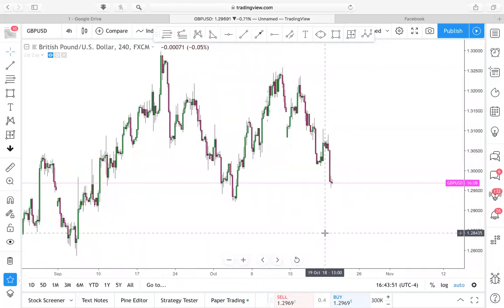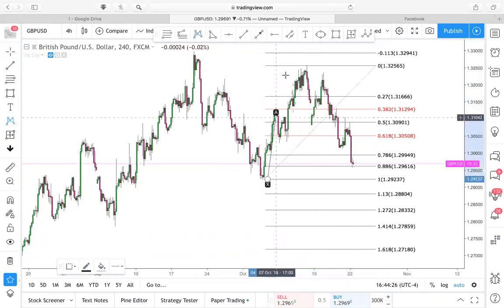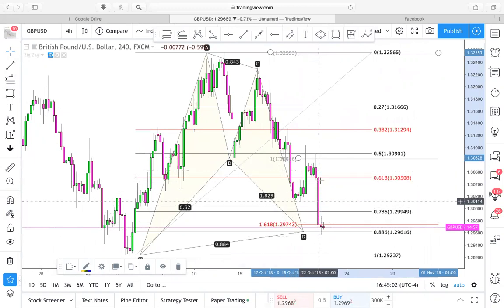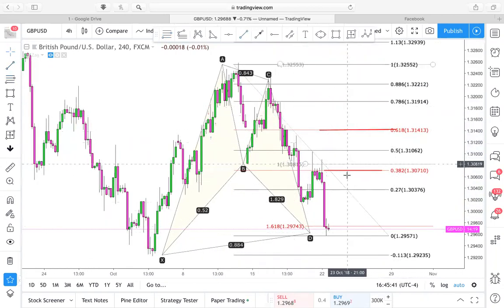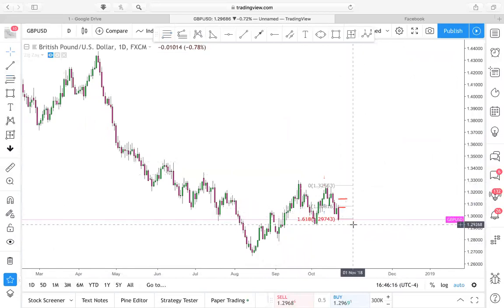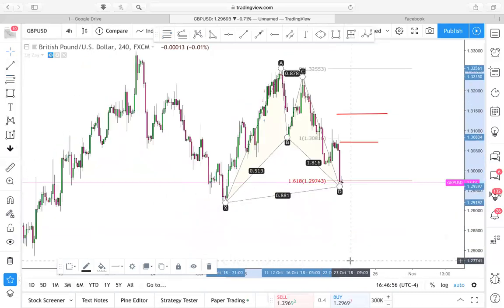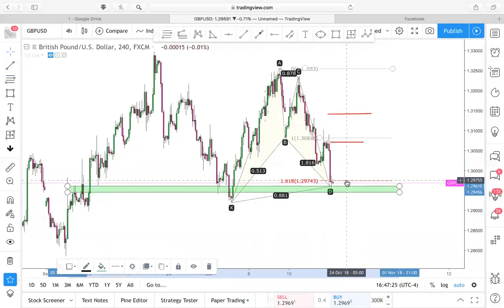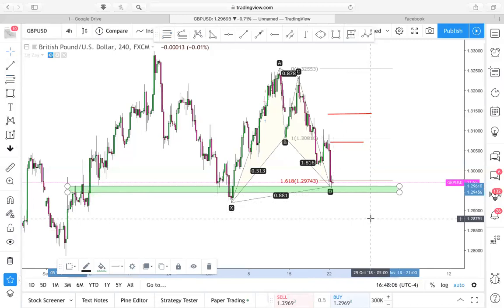GBPUSD Bullish bat completion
Let's catch some pips with this nice retracement we will find after this bullish bat completion. Wait for price action to give you the buy signal and then catch those pips